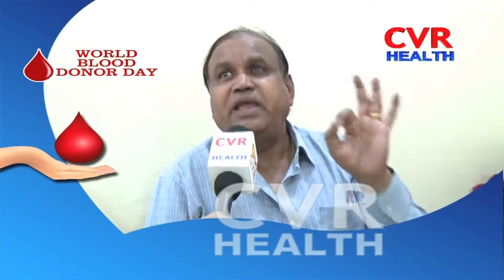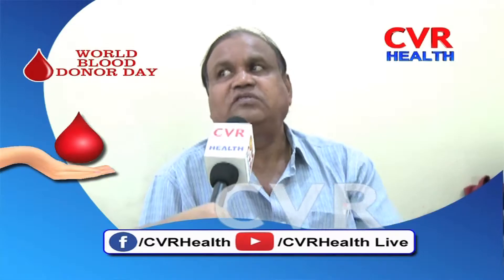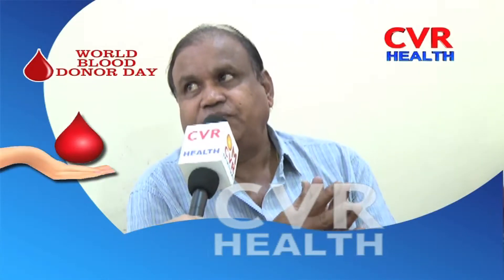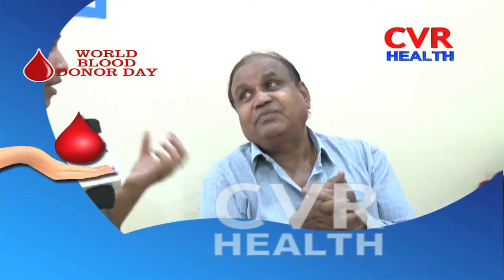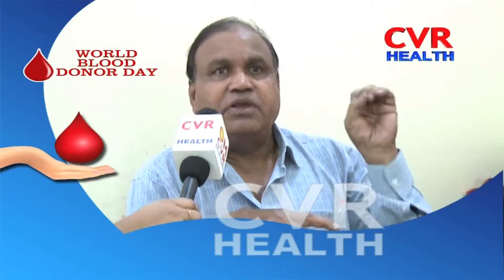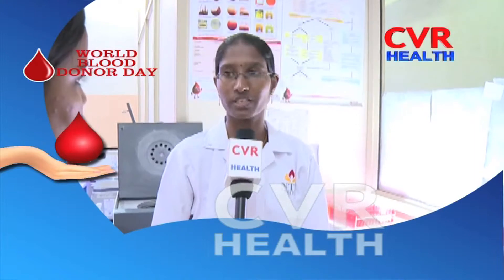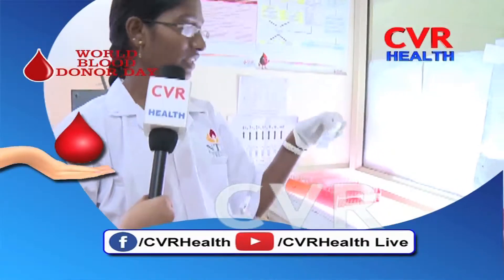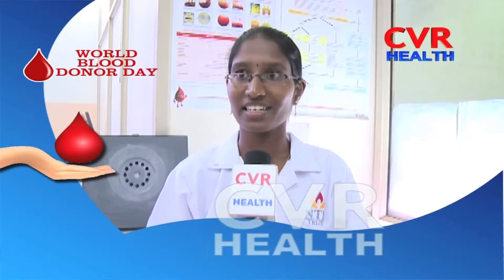రక్త దాతలు ఎలాంటి బావాలు వ్యక్త పరుస్తారు? | Public Opinion on Blood Donation| World Blood Donor Day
రక్త దాతలు ఎలాంటి బావాలు వ్యక్త పరుస్తారు? | Public Opinion on Blood Donation| World Blood Donor Day | CVR Health

Watch CVR Health, the 24/7 health channel with doctors talks, special diet, latest updates on movies, sports, current Diseases.